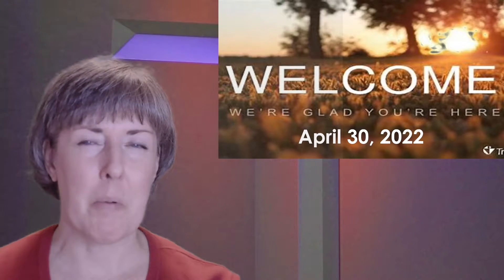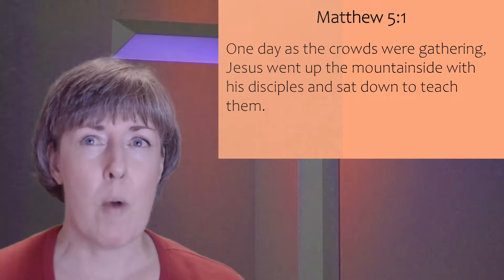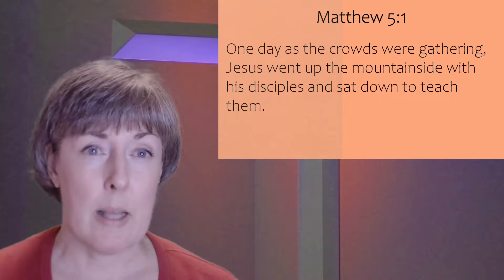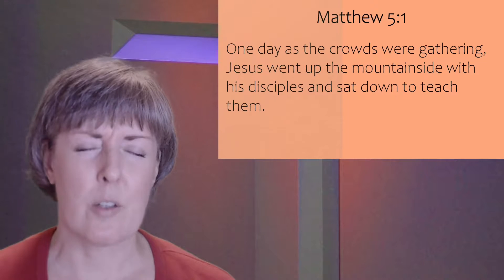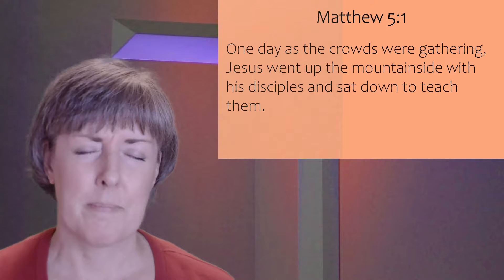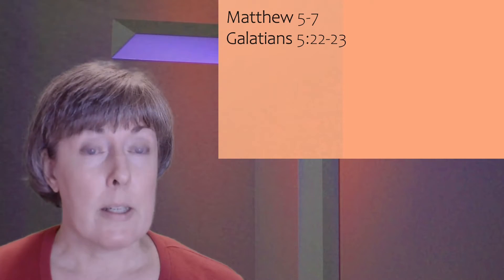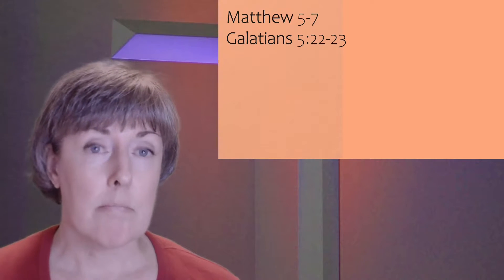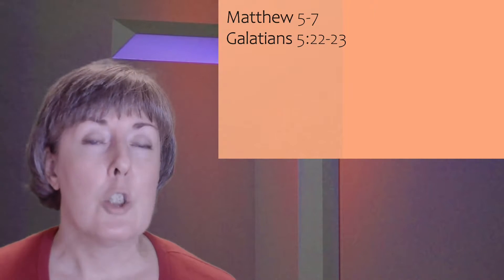04.30.2022 - Following in the Footsteps of Jesus - DEVELOPING the CHARACTER of JESUS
Developing the character of Jesus involves.